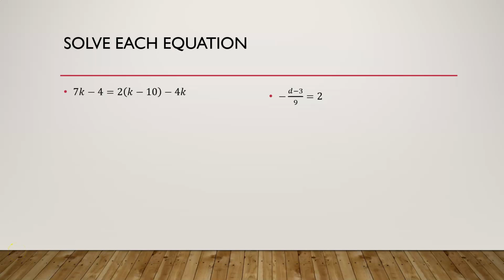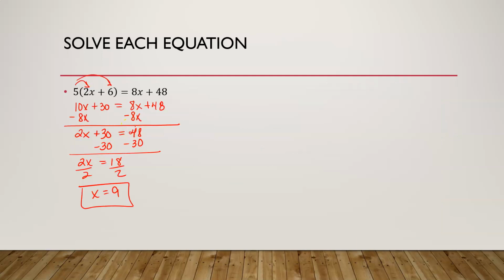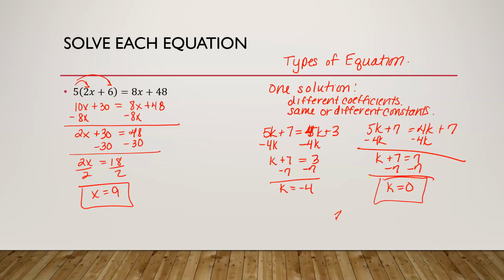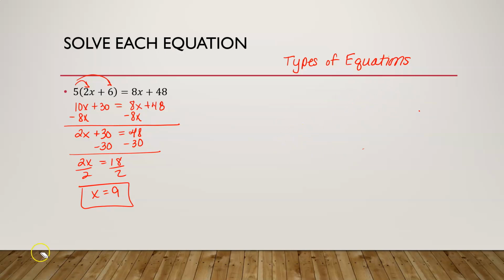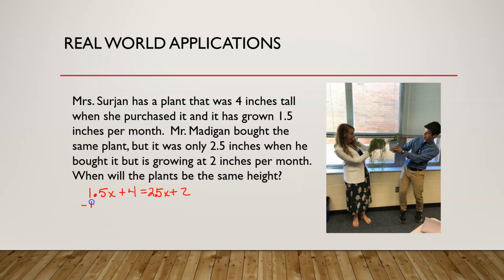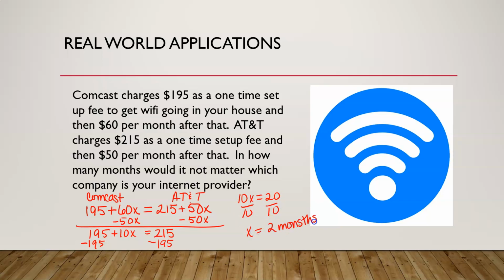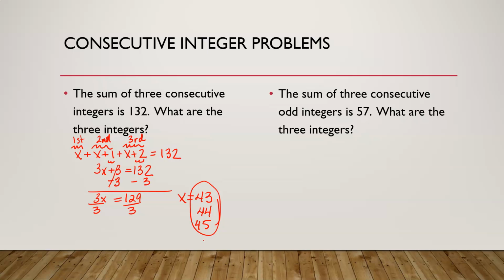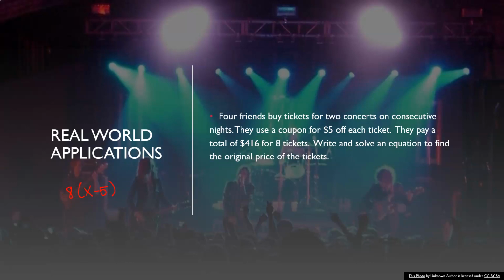1.2 and 1.3 part 2